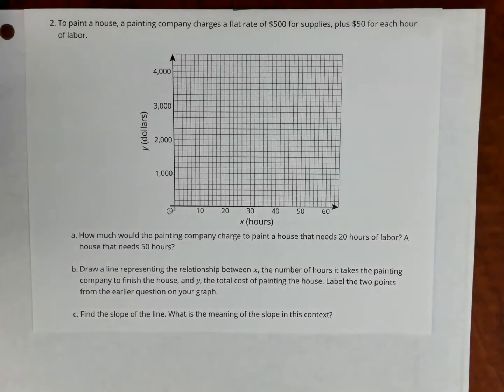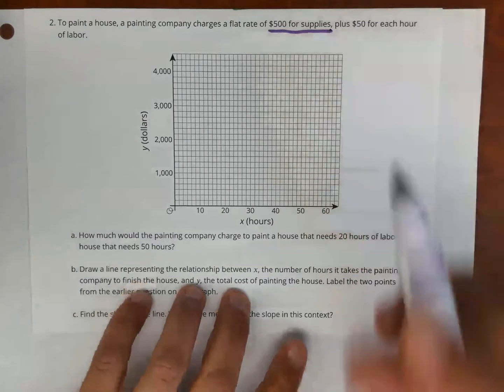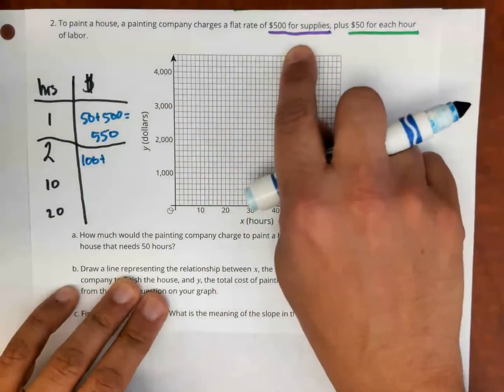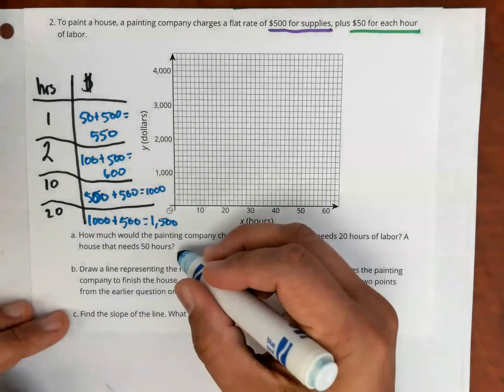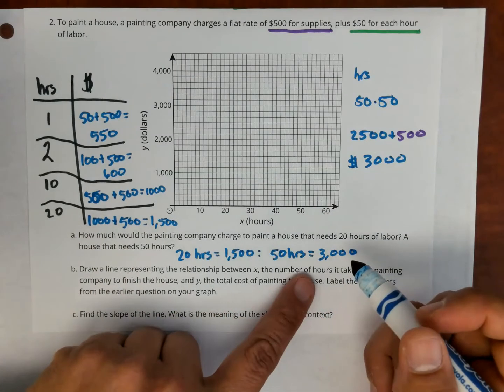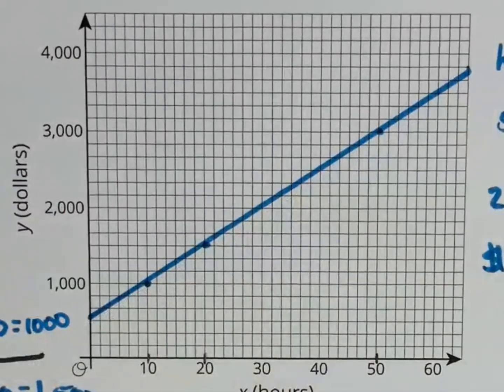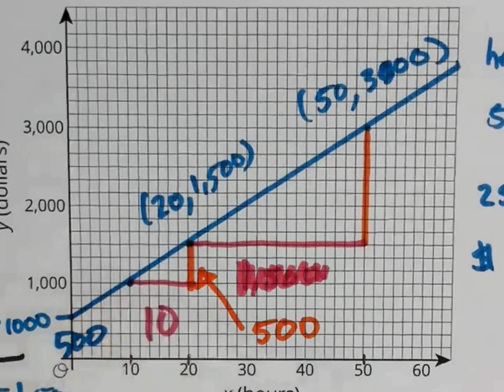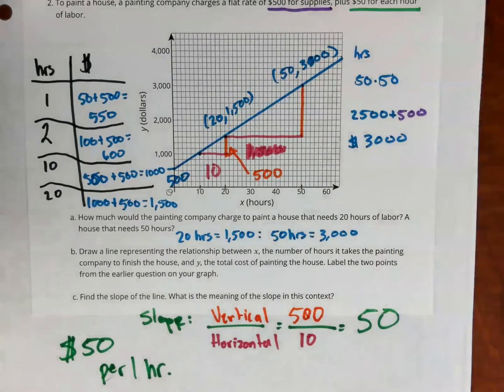8.3.5 Practice Problem 2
To paint a house, a painting company charges a flat rate of $500 for supplies, plus $50 for each hour of labor.

How much would the painting company charge to paint a house that needs 20 hours of labor? A house that needs 50 hours?

Draw a line representing the relationship between x, the number of hours it takes the painting company to finish the house, and y, the total cost of painting the house. Label the two points from the earlier question on your graph.

Find the slope of the line. What is the meaning of the slope in this context?